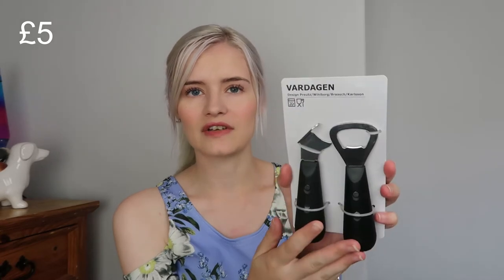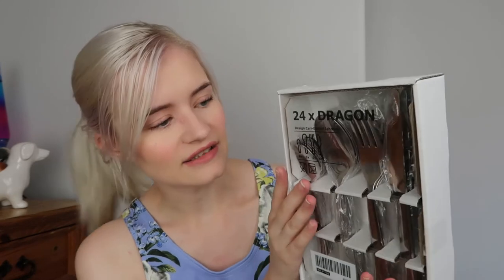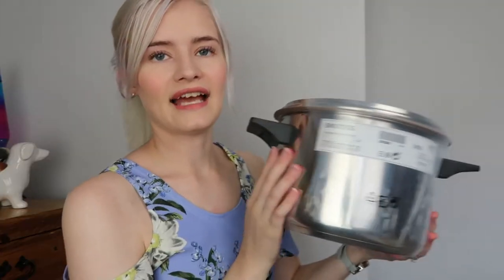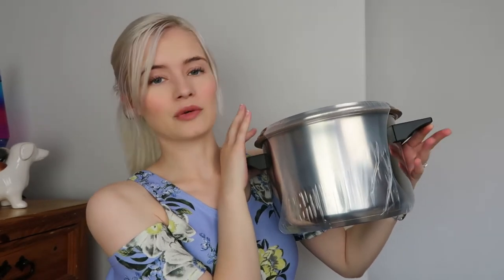HUGE IKEA HAUL 2021! | Furniture, kitchen stuff & candles!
Today's video is a huge Ikea haul! I bought lots of furniture, kitchen stuff and candles for my new home we are moving into soon! I hope you enjoy my 2021 Ikea haul!

Ikea Items:
Malm drawers
White Dinnerware set
Clear mug
Dragon cutlery set
Pot with lid
Vanilla candle
Apple candle
Fried onion
Kitchen utensil set
Bottle opener
Can opener
Pink glass
Clear glass

♡FAQ♡
♡What do you use to dye your hair white blonde? Wella high lift tint 12/81